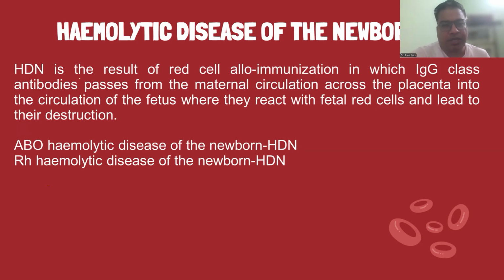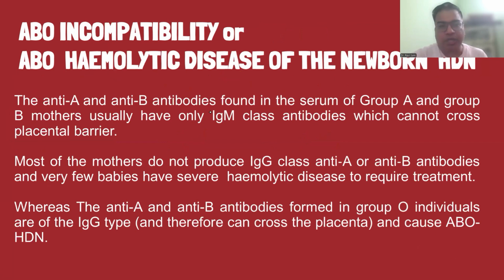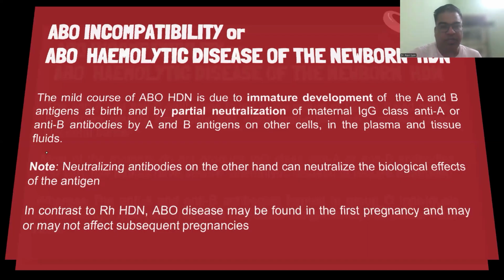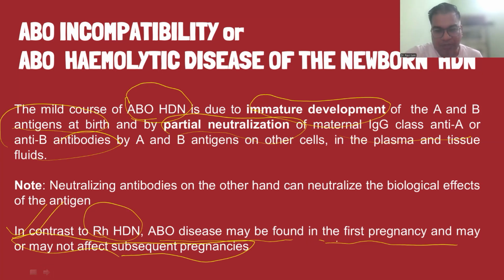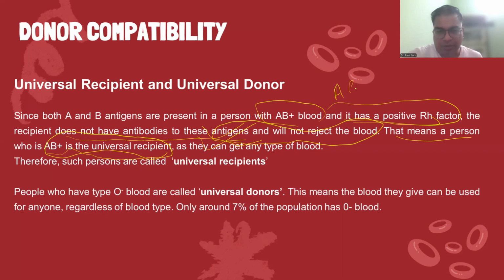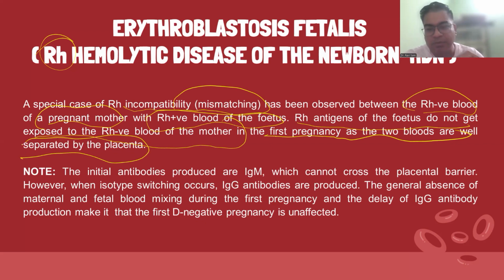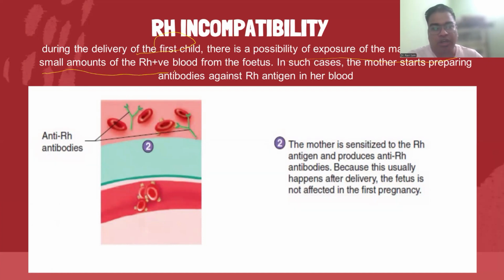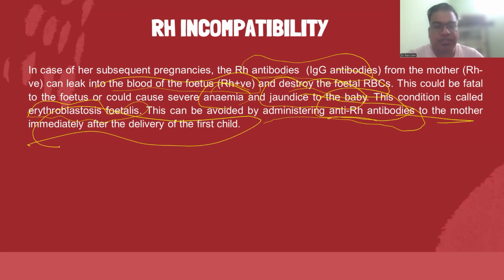ABO and Rh incompatibility